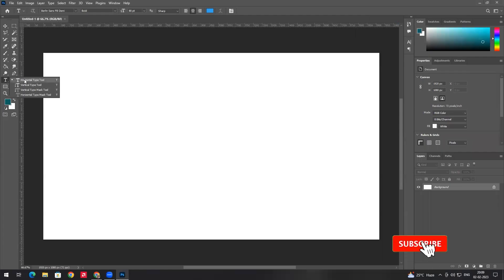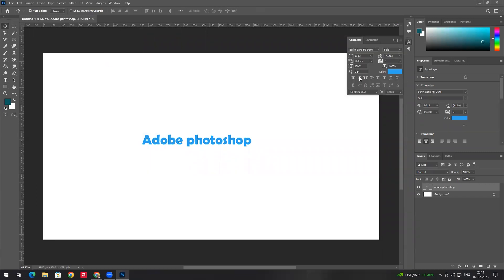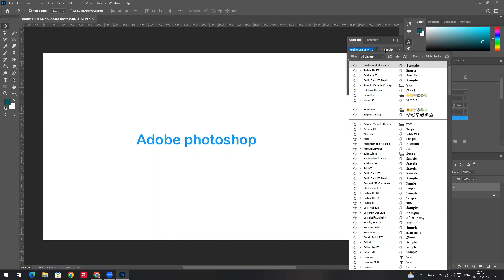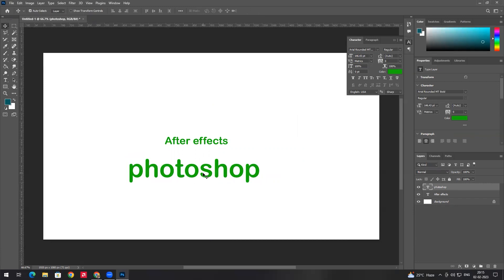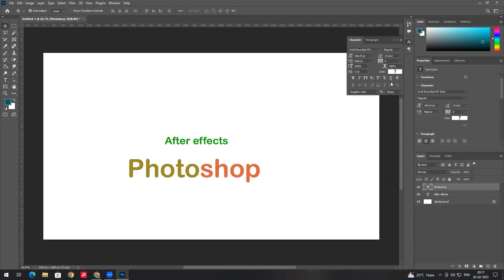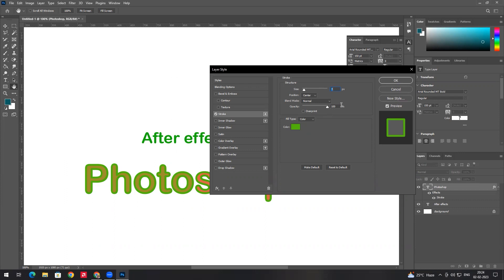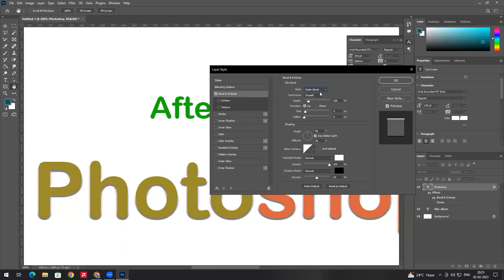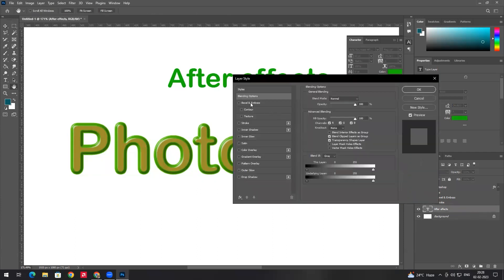Adobe Photoshop 2022 Tutorial Free Course Class_7 (Telugu)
This video explain how to use text tool in the adobe photoshop, warped text
horizontal type tool